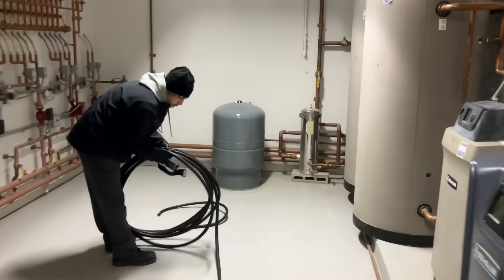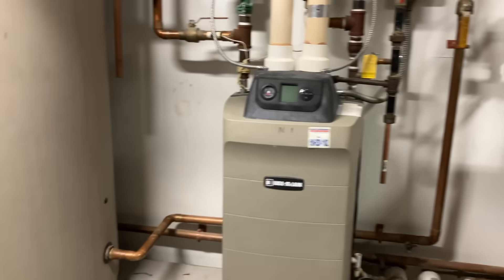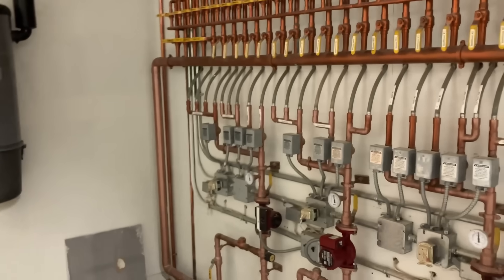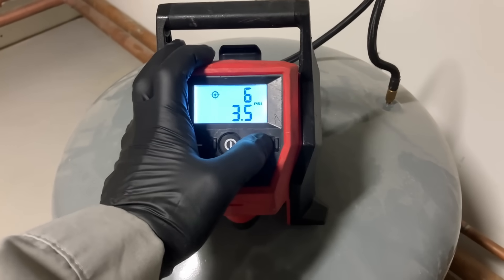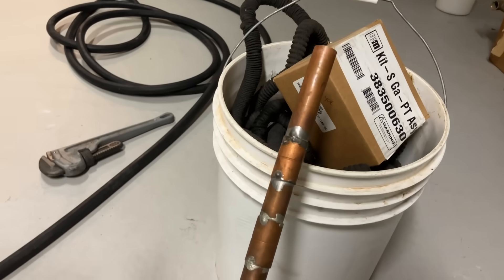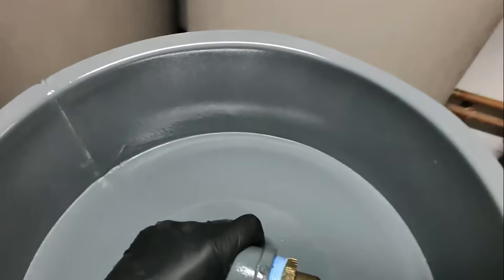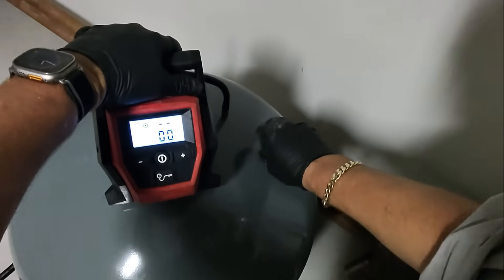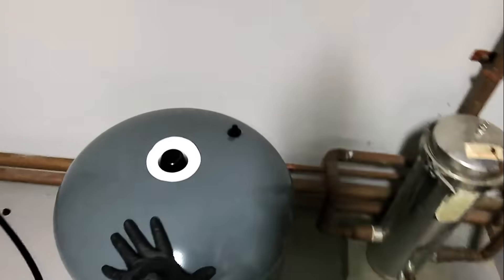Gigantic Expansion Tank Replacement on Dual Weil-McLain Boilers (520K BTUs!)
Today we tackle a massive hydronic thermal expansion tank replacement on a dual-boiler residential heating system powered by Weil-McLain boilers pushing over 520,000 BTUs of heat output. Both boilers were experiencing dangerously high pressure — and the failed expansion tank was the root of the problem.

In this real-world service call, I remove and replace a floor-mounted Amtrol SX-series expansion tank, properly pre-charge it to the correct PSI, tie it back into the system with a clean press connection, and explain why direct replacement was the smartest and most cost-effective solution for this homeowner.

You’ll also see:
✅ Proper isolation and draining using a sump setup
✅ How I accelerate bladder drainage with the Milwaukee M12 inflator
✅ Thread prep, PTFE tape technique, and system re-integration
✅ Why the SX-90 is rated near 950,000 BTUs and how to size correctly
✅ Why “RTFM” actually matters in the real world

This is real hydronic work, real diagnostics, and real solutions — not theory.

Private label your own HVAC brand today.

✅ Limited Edition 2025 Mikey Pipes Poster – ONLY $42.50 DELIVERED

Includes stickers, pen, magnet & card
❤️ 100% of all proceeds go to our non-profit organization!

If you enjoy real boiler diagnostics, hydronic service calls, expansion tank sizing, and high-performance heating systems, make sure you:
✔️ Share this with a fellow tech

✅ CHAPTERS

00:00 – Massive dual-boiler system overview
00:38 – Diagnosing the failed expansion tank
01:22 – Isolating and draining the old tank
02:10 – Accelerating bladder drainage with M12 inflator
03:05 – Removing fittings & prepping new connections
04:08 – Installing the new Amtrol SX tank
05:02 – Pre-charging system to 15 PSI
05:40 – Why the SX-90 was the right choice
06:18 – Final system integration & wrap-up